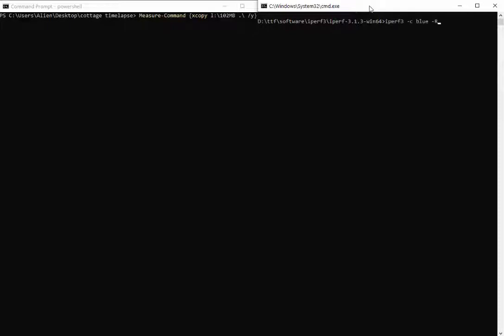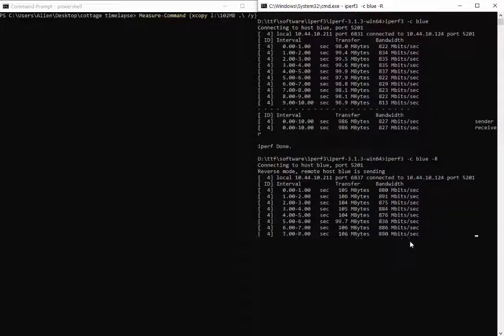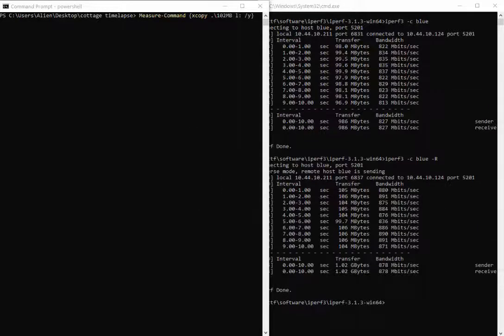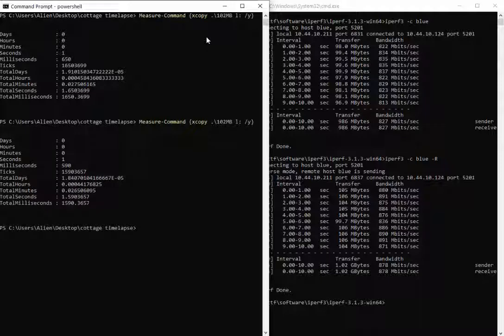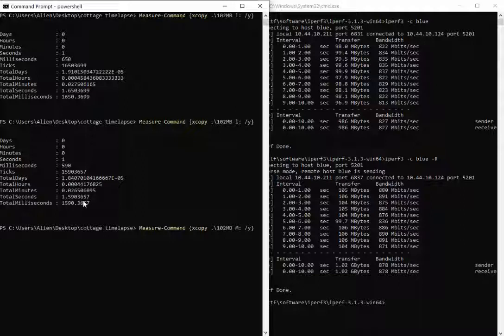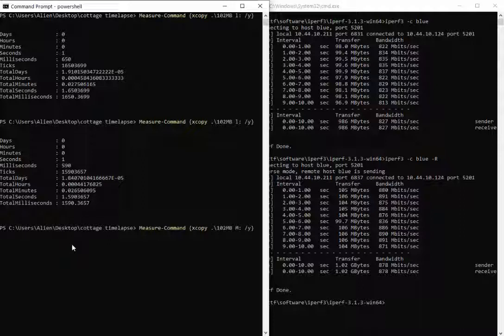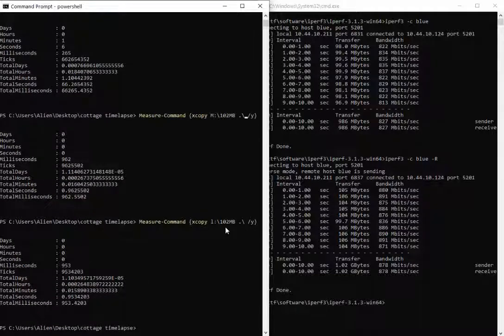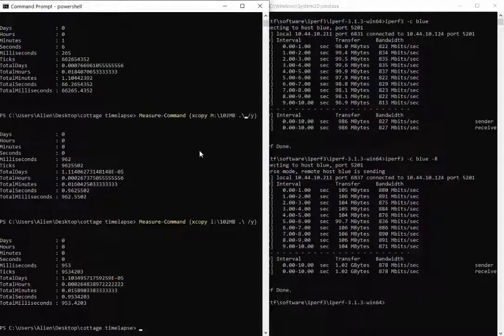Performance Testing: Network vs Storage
I’m sure we’ll all been there; you are working on a ‘performance issue’ and another technician tells you, “I don’t know what the problem is, ping response time is fast and ping didn’t report any dropped packets.”

I’ve written and spoke about this before, but want to briefly cover my concerns surrounding ping.  I will start with a simple statement that I am not ‘anti-ping’ and actually use it quite often. My concern is that I see it used in the wrong scenarios and its operation is widely misunderstood.
Things you should know about Microsoft’s ping command include that they are sent at a 1 second interval, uses ICMP as its protocol and neither option are configurable. Other default settings you can change are default payload size (-l), TTL (-i), disabling resolve to address (-a), setting do not fragment (-f) and forcing to just use IPv4 (-4).

I personally prefer to use hrping as an alternative to Microsoft’s ping since it has many more options and still a command line tool, even though hrping also provides a GUI interface as well. This utility can send UDP packets, send a ping size ‘sweep’ of various sizes, send ICMP timestamp requests, interval between packets as well as the same options as the Microsoft ping command.

In summary, I use ping to validate or verify if the network and hosts are responding and if there is general packet loss.  If the ping test results in no packet loss and response time is acceptable, I test the client or server performance.

If you want to test network performance, nothing beats iperf3 but if you want to test the file system, copying a file is the easiest test. I know, this isn’t the same as sending hundreds of transactions, etc. but it’s a great start. In this video I show you how I used a simple Powershell command (Measure-Command) to time how long it took to copy files to/from my server.

In this video, I show you how I used iperf and a power shell command to copy a file (both read/write) on two different shares to identify if the issue is file system or network related.